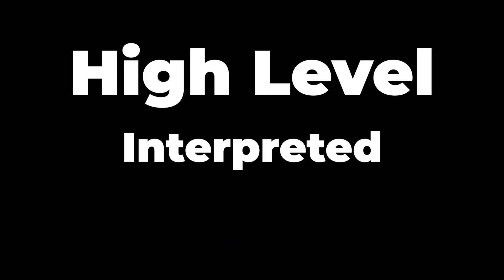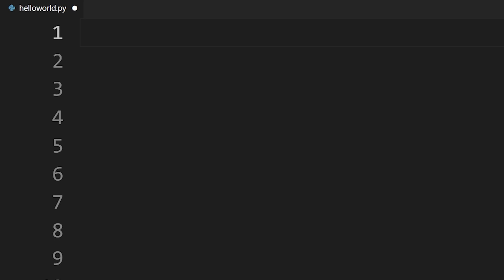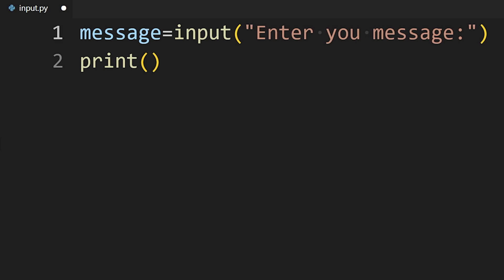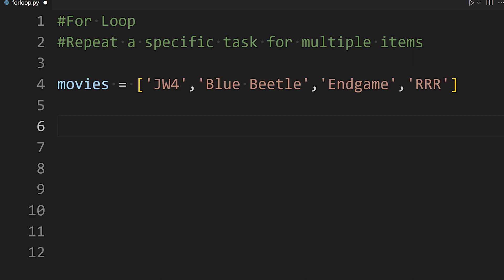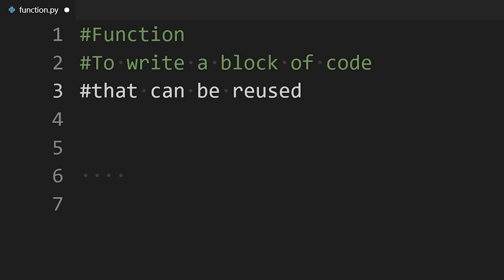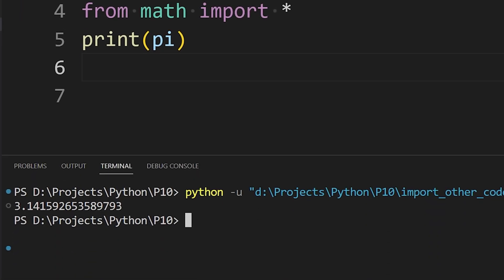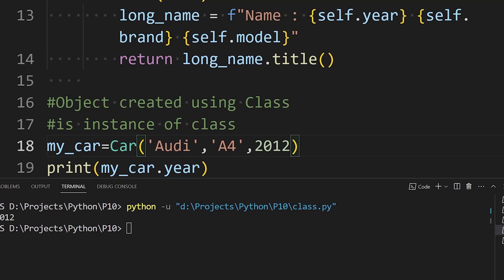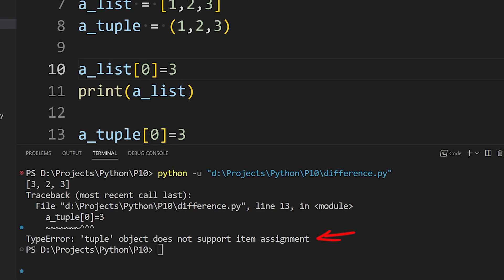Learn Python In 10 Minutes !!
In this video, you'll learn Python programming basics in just 10 minutes! Perfect for beginners who want to get started with Python quickly. We'll cover syntax, data types, functions, and more. Watch now and start coding!

Timestamps:
00:00 History of Python
00:12 Basic Python Program
00:27 Comments In Python
00:43 Variables In Python
01:24 Data types in Python
02:46 Input function in Python
03:00 If statement in python
03:41 Indentation in Python
04:10 For loop in Python
05:05 While loop in Python
05:36 Function in Python
06:27 Import keyword in Python
07:29 Class in Python
08:47 Class inheritance in Python
09:47 Difference between tuple and list